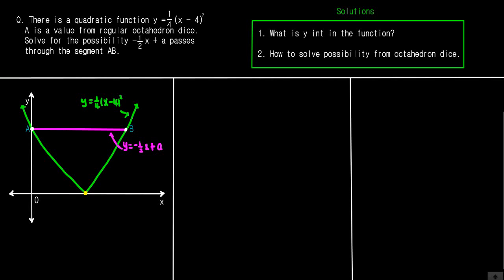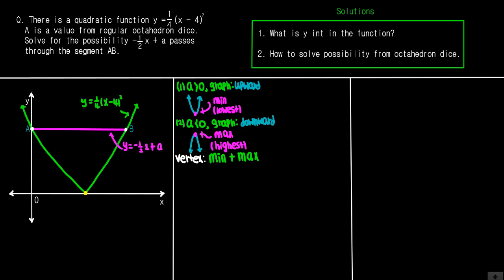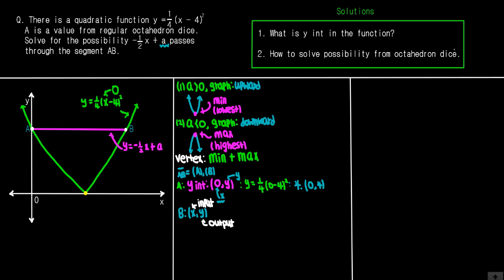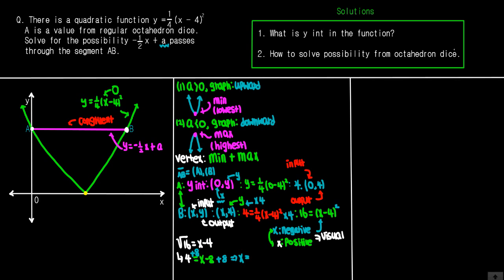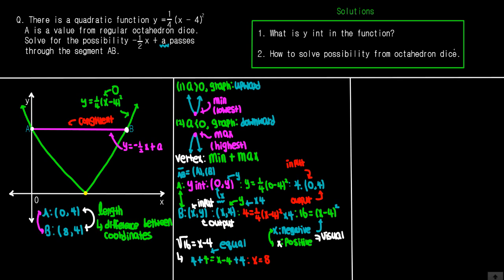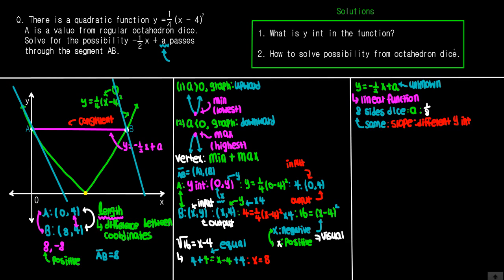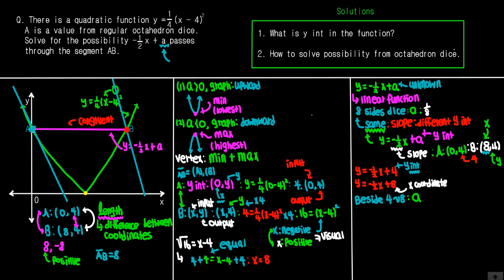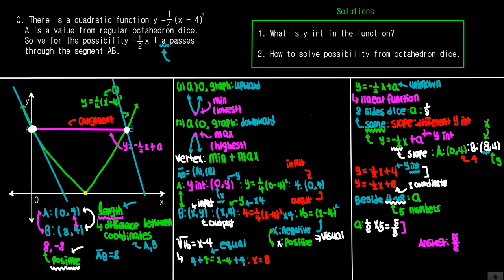Advanced Function_Possibility of intersection between linear and quadratic function